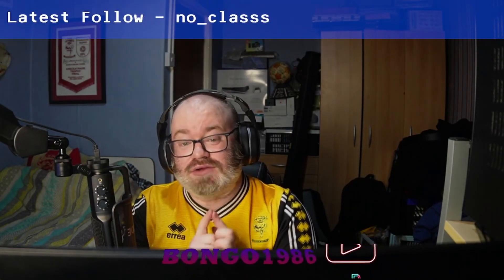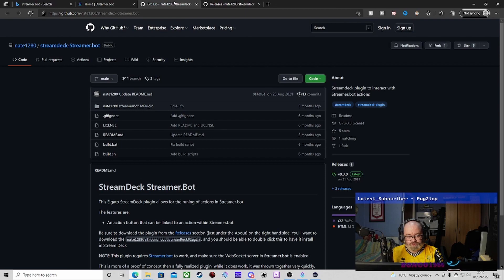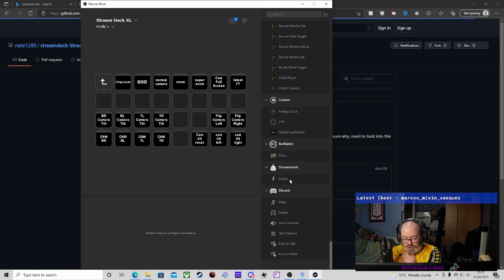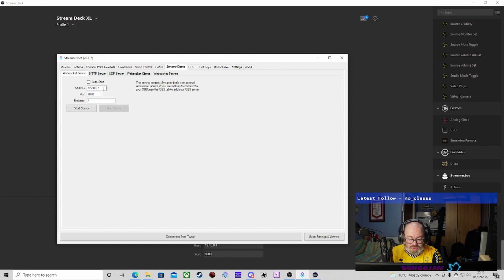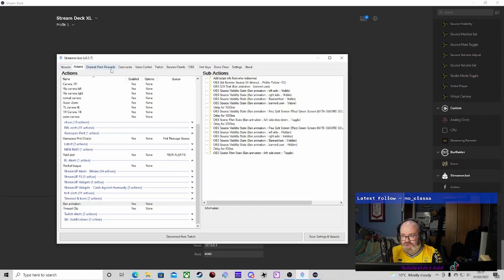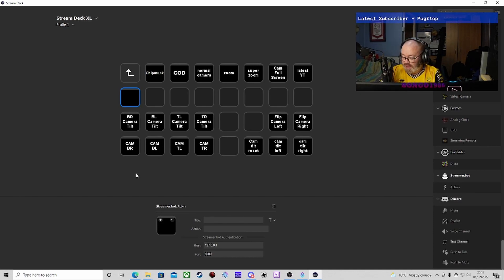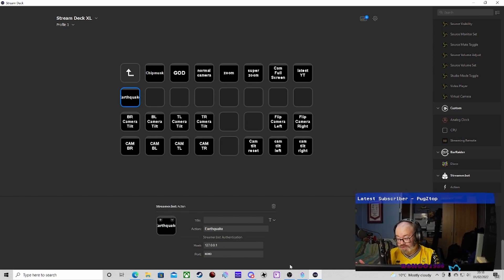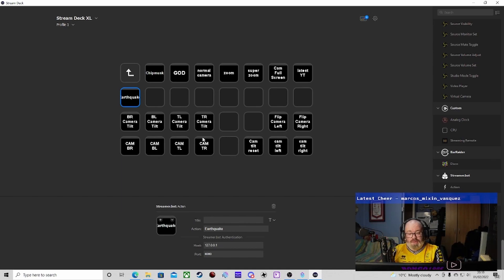How to add StreamerBot to your Elgato Stream Deck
Today's video is a short video on how to add actions that you have made in StreamerBot to buttons on the Elgato Streamdeck with the StreamerBot plugin made for the streamdeck.

socials
The three T's

66% . 166/250
Latest member
Dhruv_619♯1605